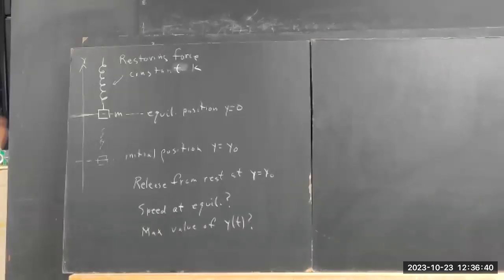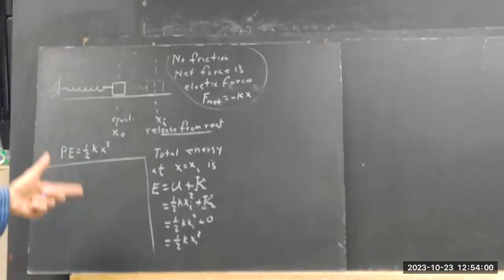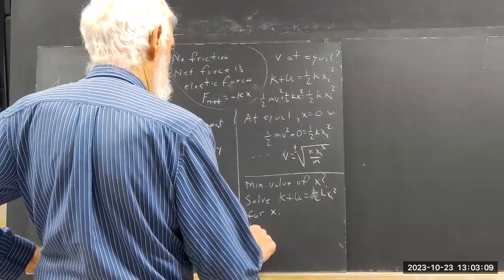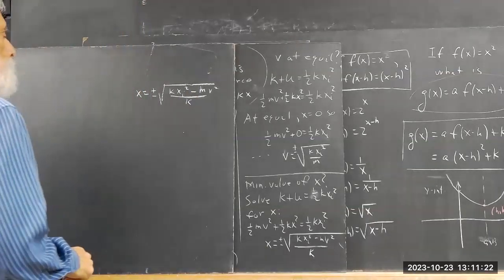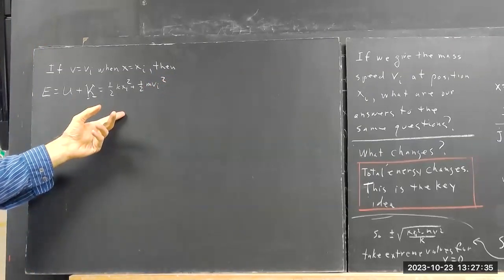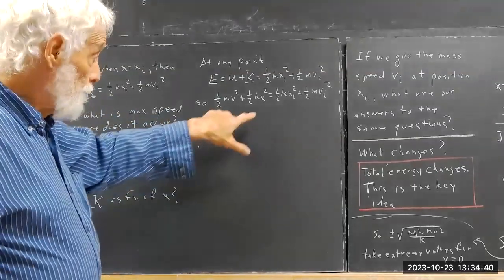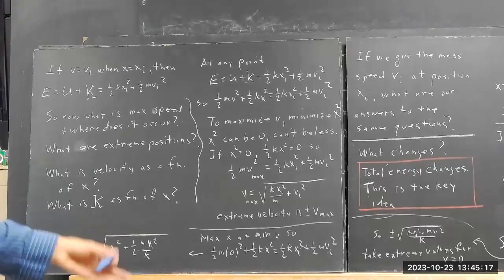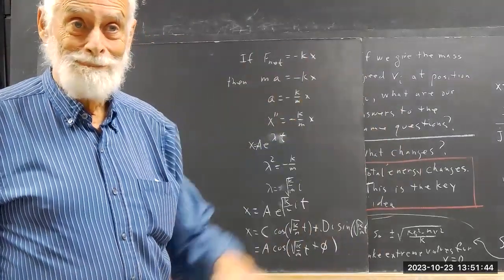daguniv_231023_conservation_of_energy_with_simple_harmonic_oscillator__47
We apply energy conservation to answer some basic questions about a simple harmonic oscillator, using the expression for the total energy.

We begin with the question of the velocity at the equilibrium position, and the minimum position attained, given the position at which the oscillator is released from rest.

We then consider similar questions when the oscillator is started at a given initial position with a given velocity.

We ultimately find the equation relating the velocity and position of the oscillator.

We briefly comment at the end on how the same results could have been obtained by solving a simple differential equation to obtain the equation of motion for the oscillator.